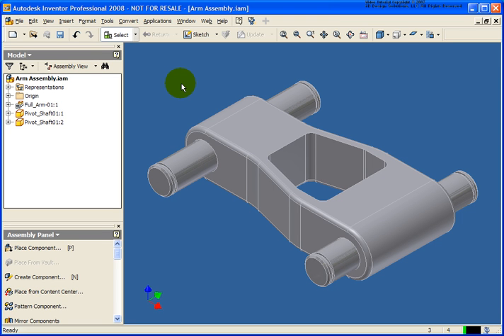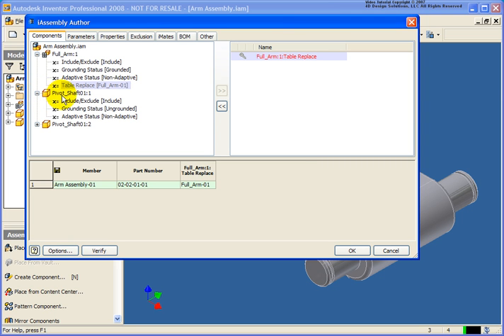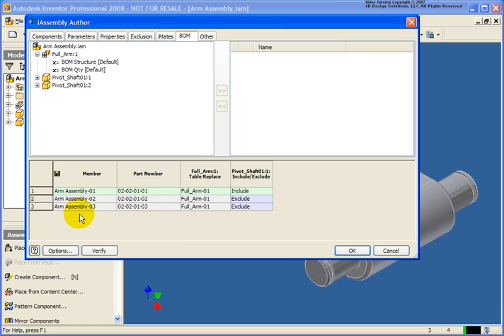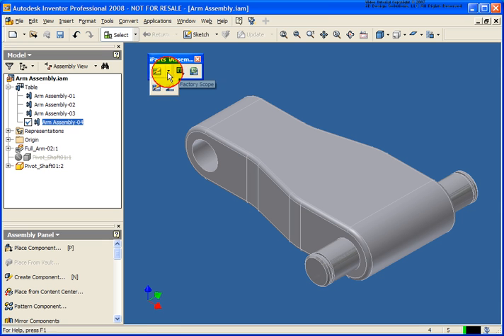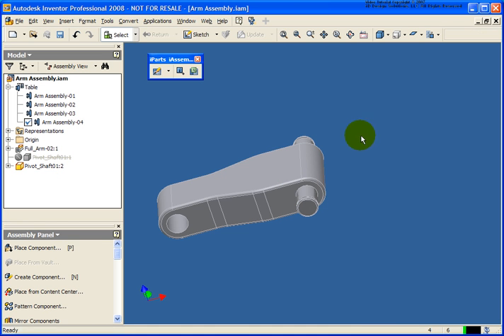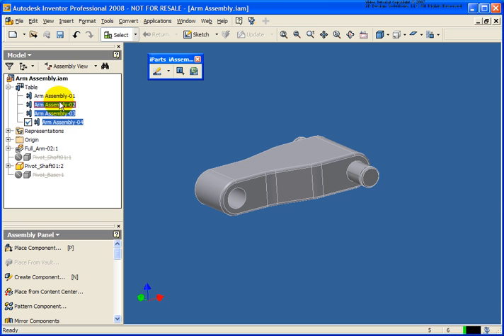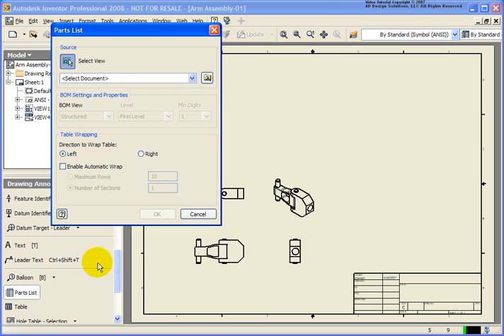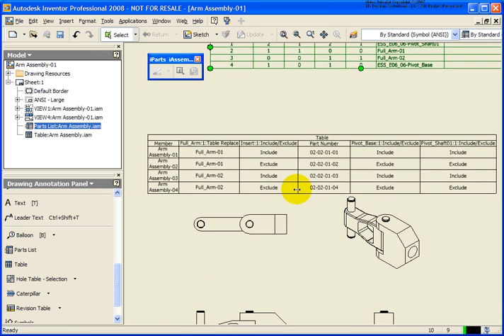3 Create, use and document iAssemblies